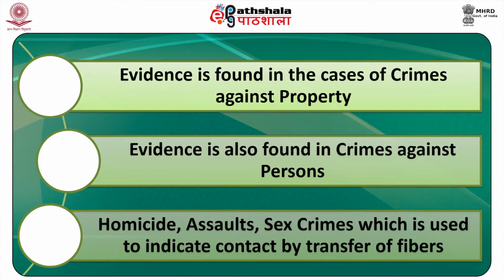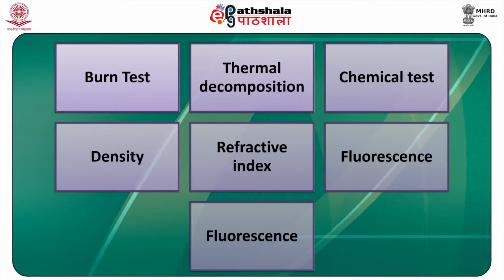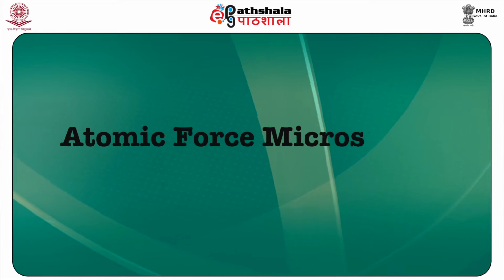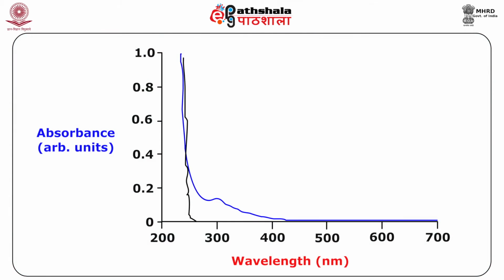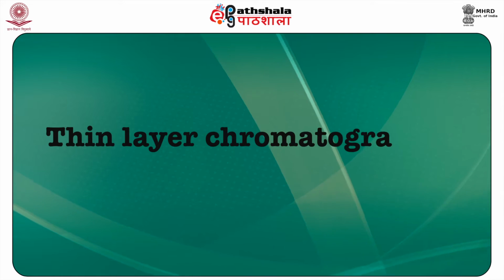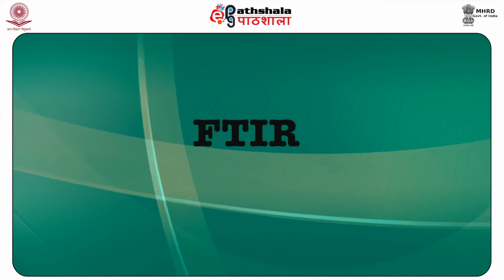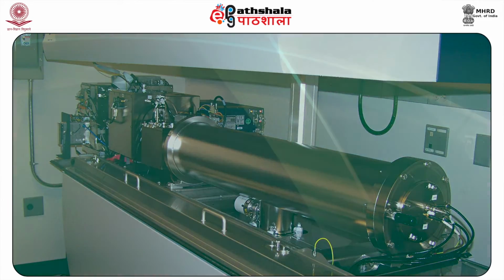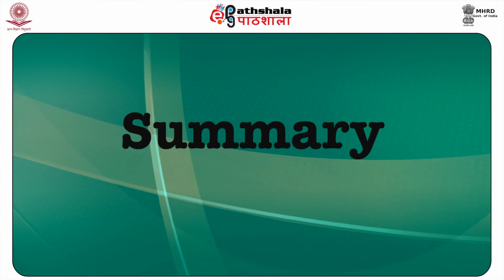Forensic Aspects of Fibre Examination (FSC)